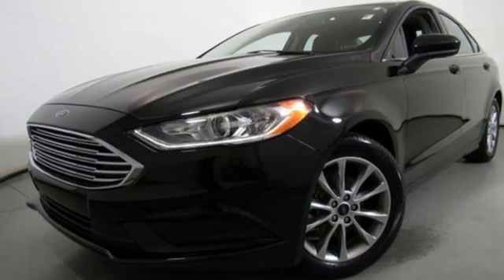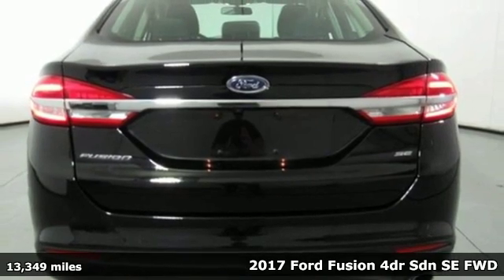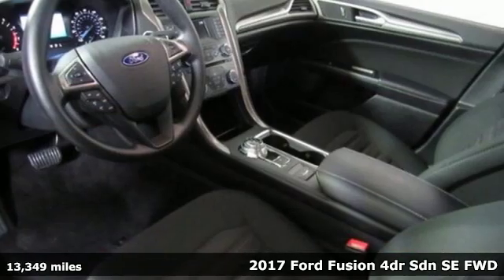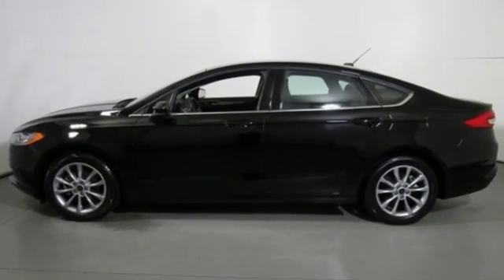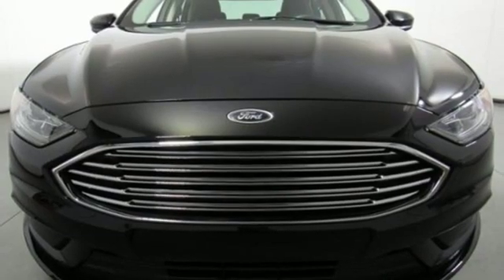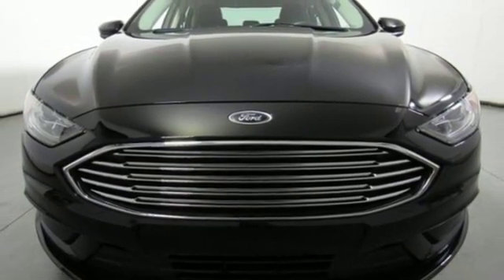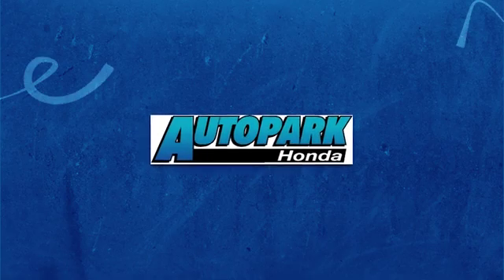Used 2017 Ford Fusion Cary NC Raleigh, NC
Year: 2017
Make: Ford
Model: Fusion
Trim: SE FWD
Engine: 2.5L 4 Cylinder Engine
Transmission: AUTOMATIC
Color: Shadow Black
Interior: Ebony
Mileage: 13349
Stock #: CHP8503
VIN: 3FA6P0H78HR162452
GREAT MILES 13,349! EPA 32 MPG Hwy/21 MPG City! Onboard Communications System, CD Player, Keyless Start, Smart Device Integration READ MORE! KEY FEATURES INCLUDE: Back-Up Camera, Satellite Radio, iPod/MP3 Input, CD Player, Onboard Communications System, Keyless Start, Brake Actuated Limited Slip Differential, Smart Device Integration. MP3 Player, Keyless Entry, Steering Wheel Controls, Child Safety Locks, Electronic Stability Control. OPTION PACKAGES: WHEELS: 17 PREMIUM PAINTED LUSTER NICKEL (STD). Ford SE with Shadow Black exterior and Ebony interior features a 4 Cylinder Engine with 175 HP at 6000 RPM*. WHY BUY FROM US: Welcome to AutoPark Honda! Located in Cary, NC, We are proud to serve Sanford, Raleigh & Durham North Carolina. From the moment you walk into our showroom, you'll know our commitment to Customer Service is second to none. We strive to make your experience with us a good one – for the life of your vehicle. Horsepower calculations based on trim engine configuration. Fuel economy calculations based on original manufacturer data for trim engine configuration. Please confirm the accuracy of the included equipment by calling us prior to purchase.

Autopark Honda Volkswagen located in Cary North Carolina is proud to be one of the premier dealerships in the area. From the moment you walk into our showroom, you’ll know our commitment to customer service is second to none. We strive to make your experience with Autopark Honda Volkswagen a good one for the life of your vehicle. Our hours of operation are Monday- Friday 9:00a to 8:00p and Saturday 9:00a to 6:00p.